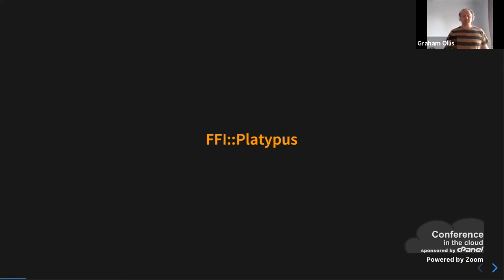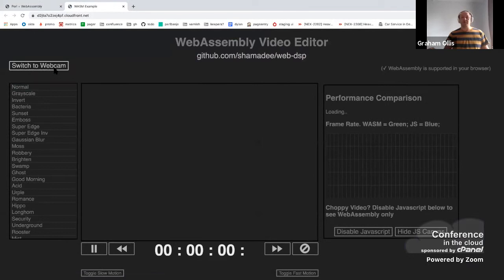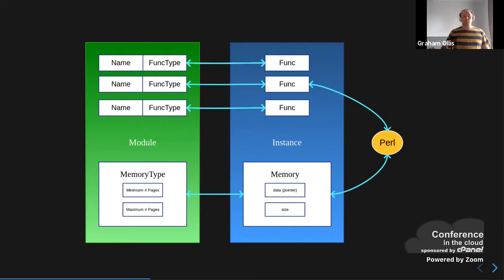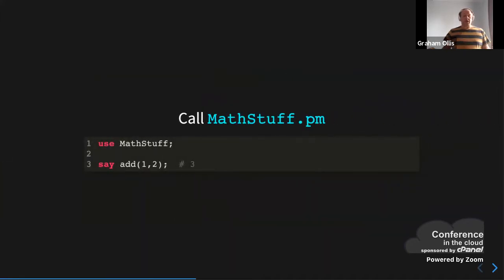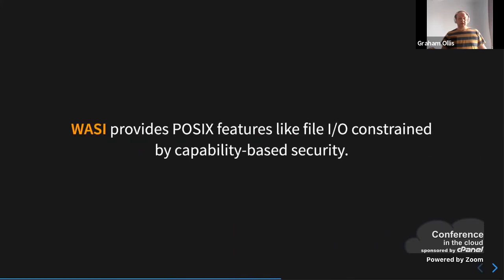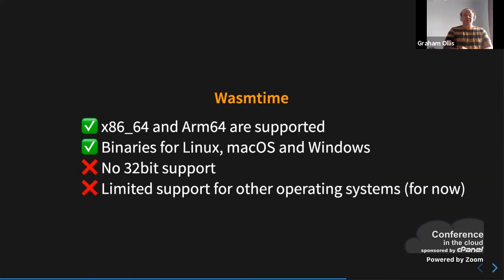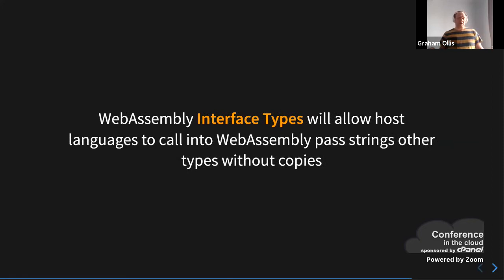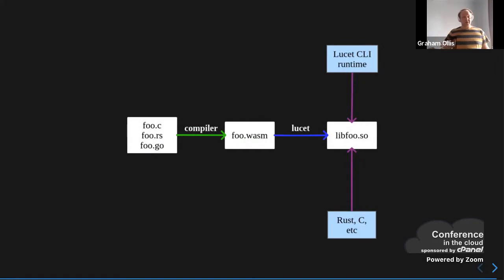Graham Ollis - Perl + WebAssembly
Let’s write Perl bindings in WebAssembly (Wasm)! You’ve heard of WebAssembly: a portable bytecode that facilitates the implementation of high-performance applications inside web pages, but it is also useful for writing fast sandboxed extensions in a number of programming languages, including Perl.

WebAssembly (Wasm) was developed as a fast, safe, portable bytecode that could be used by web browsers in situations where plain JavaScript is not appropriate. It can also be useful in server applications, where the sandboxed nature of the technology allows running code that might be untrusted or might misbehave in subtle ways. As the applications for this technology are growing, a number of languages are getting their own WebAssebly interfaces that allow them to write fast, safe and portable extensions in any of the growing list of languages that can target WebAssembly, including Rust, Go and C.

In this talk I will discuss the basics of using WebAssembly using Wasmtime, an open source WebAssembly run-time. I’ll be focusing on using it from Perl using Wasm::Wasmtime, but will also touch briefly on how easily you can use a WebAssembly extension compiled just once, in a number of different languages, like Python or Node.js. We will spend some time comparing and contrasting using WebAssembly with related technologies that cross the language barrier like XS and FFI. I’ll also discuss WebAssebly techniques and technologies that I hope will be useful in Perl in the near future. Future specifications like WebAssebly Interface Types that should make it easier for different languages to talk to each other using higher level types. There should also be time to talk about future technologies like Lucet, the WebAssebly native compiler, for even faster execution.